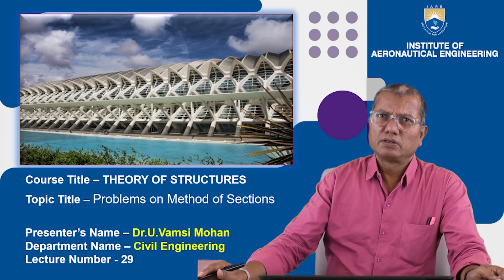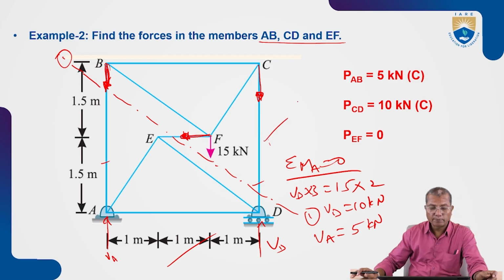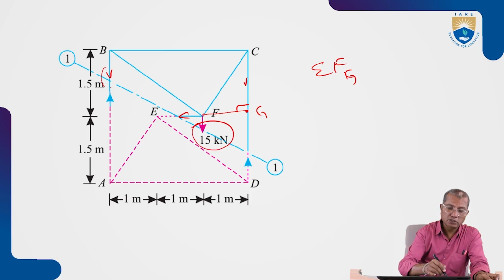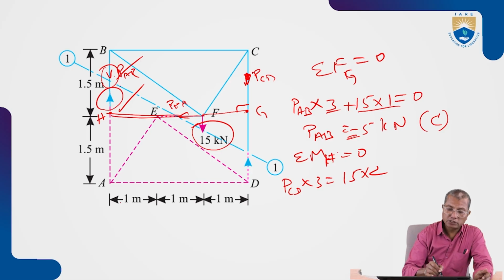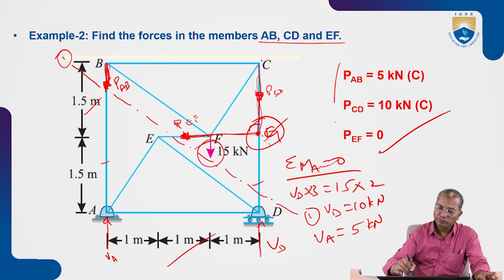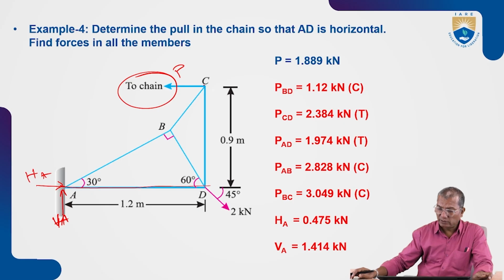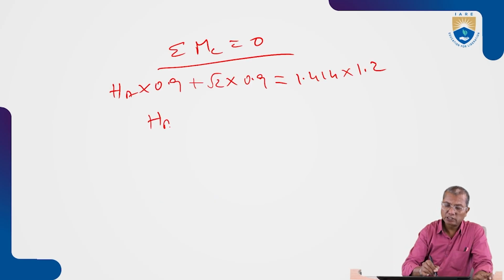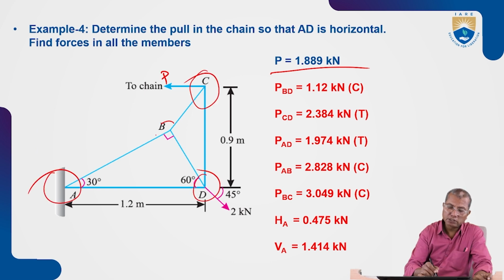Problems on Method of Sections by Dr. U Vamsi Mohan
Problems on Method of Sections by Dr. U Vamsi Mohan | IARE

Description: Problems on Method of Sections involve analyzing truss structures by cutting through selected members to determine the internal forces directly. The Method of Sections is an efficient technique in structural analysis used when forces in specific members are required without analyzing the entire truss.
In this method, an imaginary section is passed through the truss such that it cuts through the members of interest (usually not more than three unknown members). The portion of the truss on one side of the section is then considered, and equilibrium equations are applied to find the unknown forces. The basic equations used are:
                                  ∑Fx​=0,∑Fy​=0,∑M=0
By taking moments about a suitable point, unknown forces can be calculated easily without solving all joints. This method is especially useful for large trusses where the method of joints becomes time-consuming.

Telangana, India.